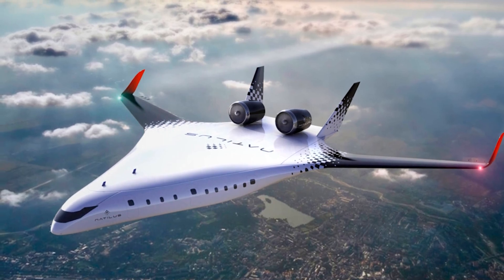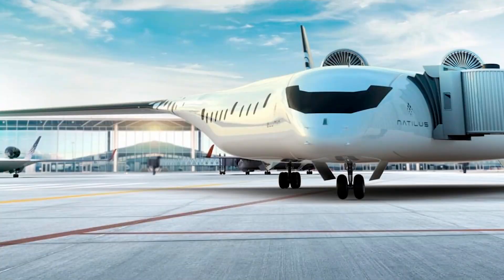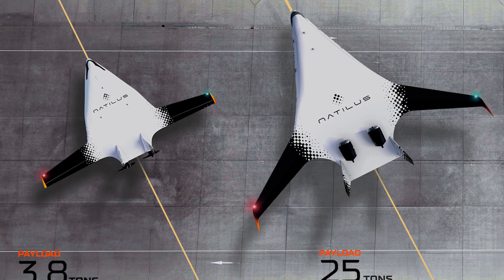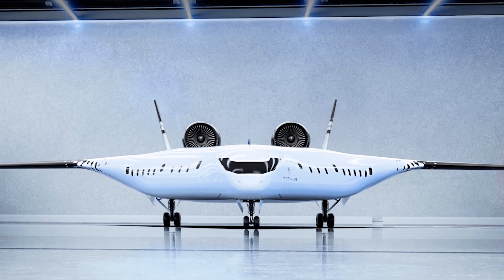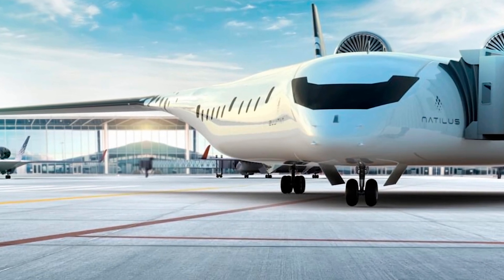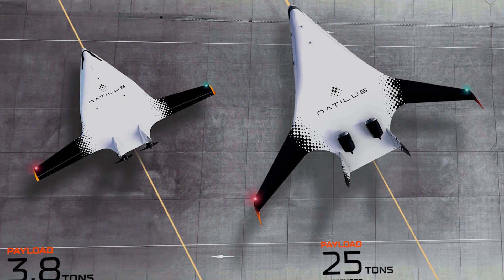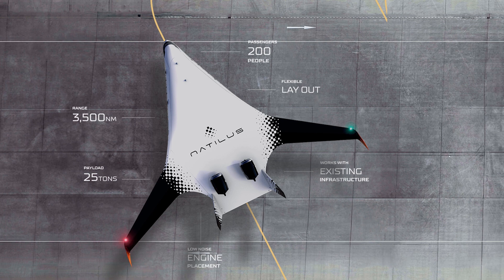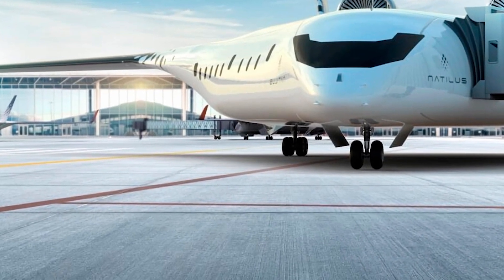Horizon Blended Wing Body: 30% Less Fuel, 50% Lower Emissions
The Horizon Blended Wing Body is not just any airplane—it's the future of air travel 🌍✈️. Developed by Natilus, this innovative aircraft boasts 30% lower fuel consumption and 50% fewer emissions compared to traditional jetliners. Its futuristic design, which blends wings and fuselage for increased lift and reduced drag, sets a new standard for aviation 🚀. While we're not booking flights just yet (the 2030s are when deliveries begin!), the Horizon BWB is poised to transform how we think about flying 🌱.